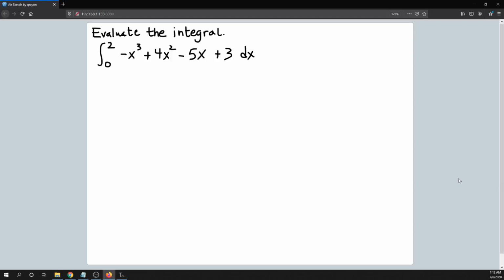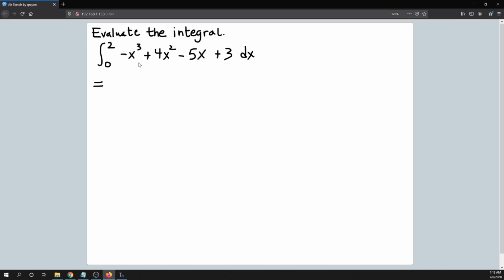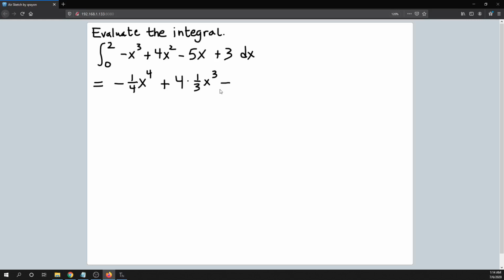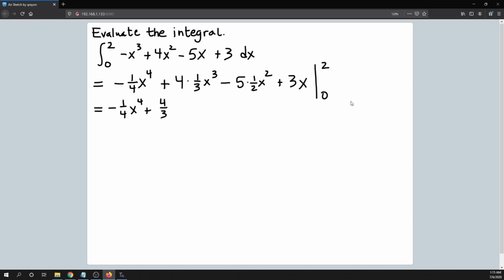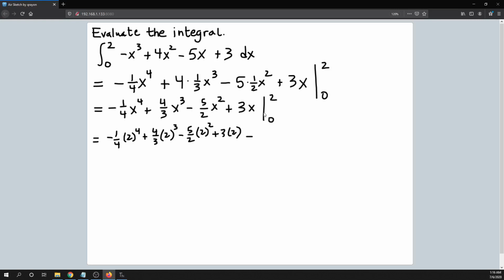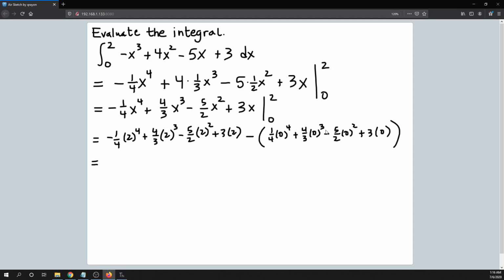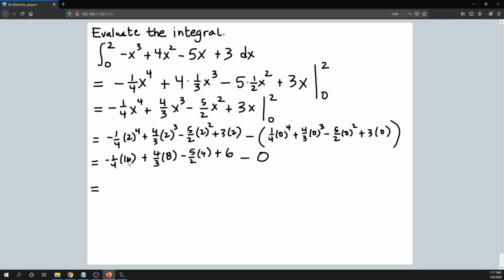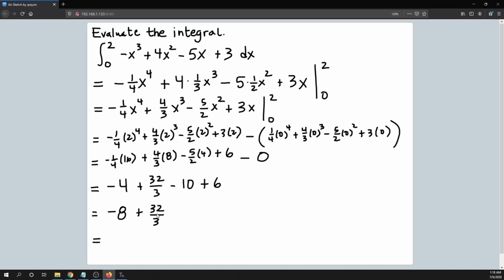Definite Integral of a Polynomial